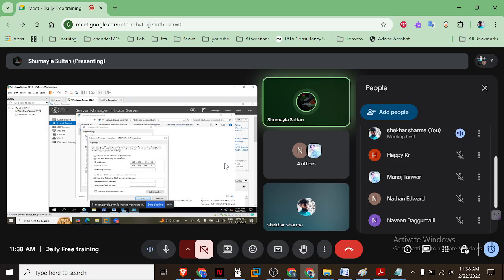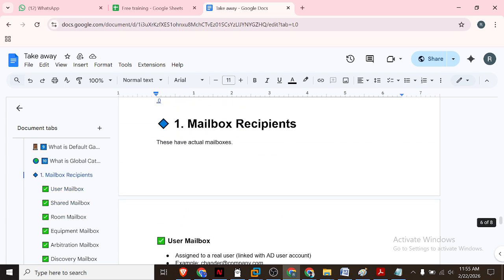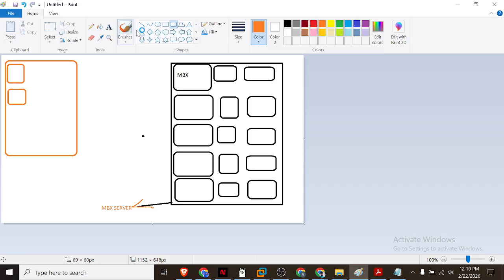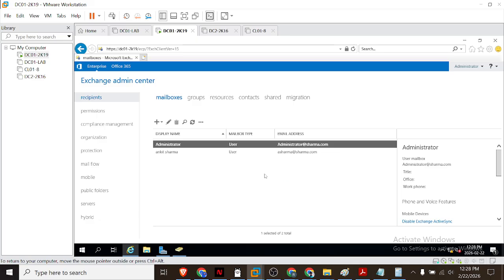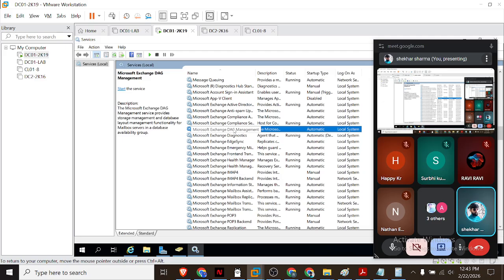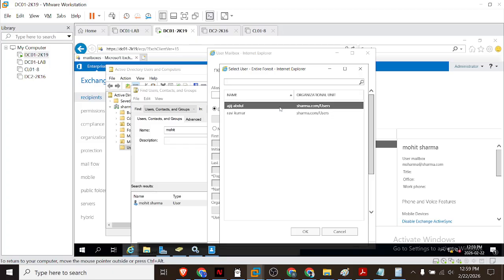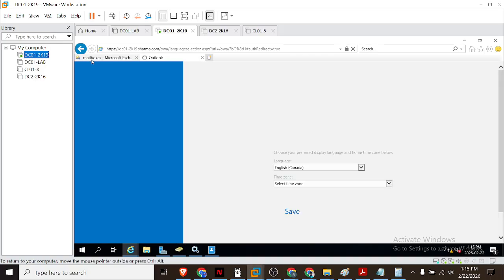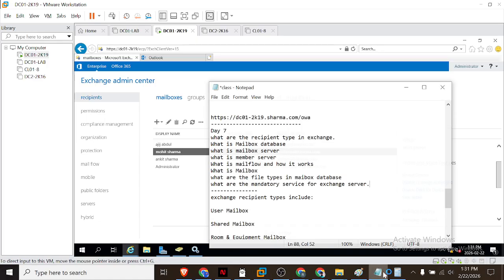Day 7 About Database, server , and features in exchange server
Microsoft Exchange Server | Database, Server Roles & Key Features Explained

In this video, we will understand the core components of Microsoft Exchange Server, including Mailbox Database, Server Architecture, and Important Features in a simple and practical way.

🔹 1️⃣ Exchange Server Architecture

Mailbox Server Role

Edge Transport Server (Optional)

Client Access Services (CAS – integrated in newer versions)

How Exchange works with Active Directory

🔹 2️⃣ Exchange Database (Mailbox Database)

What is EDB file?

Transaction Logs

Database Mount & Dismount

Database Backup & Recovery

Database Replication (DAG – Database Availability Group)

High Availability Concept

🔹 3️⃣ Important Exchange Features

Mailbox Creation & Management

Shared Mailbox

Resource Mailbox (Room & Equipment)

Send Connectors & Receive Connectors

Outlook Web Access (OWA)

Anti-Spam & Anti-Malware Protection

Email Routing & Mail Flow

Public Folders

💻 This session is useful for:
✅ System Administrators
✅ Exchange Administrators
✅ Beginners learning AD & Exchange
✅ Interview Preparation

Learn how Exchange Server manages emails securely inside an organization and how databases ensure high availability and data protection.